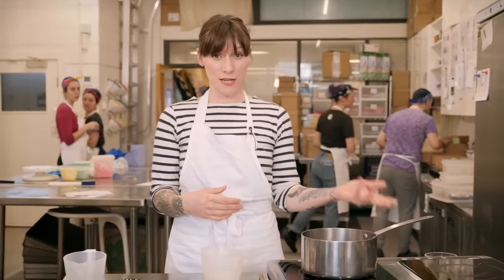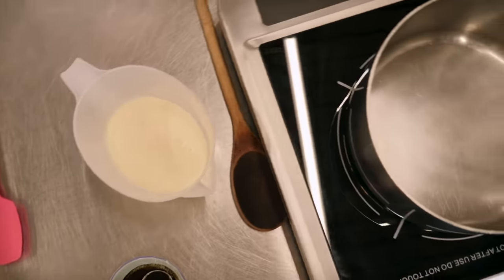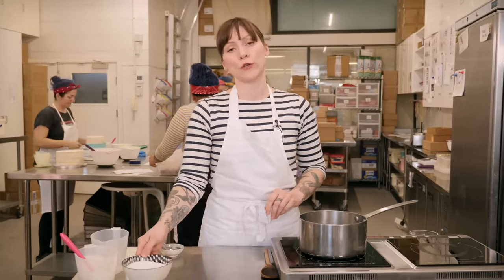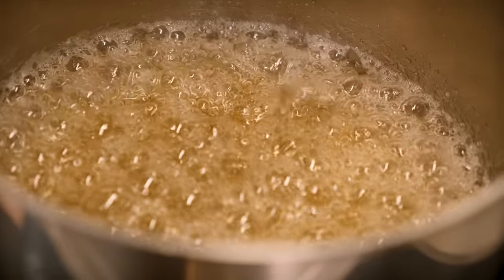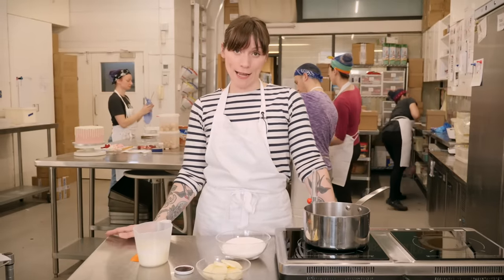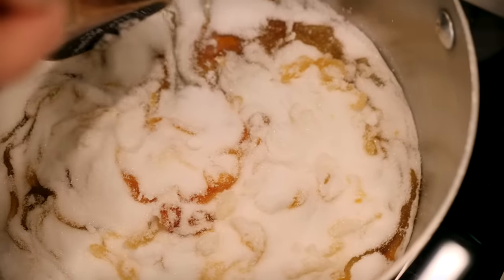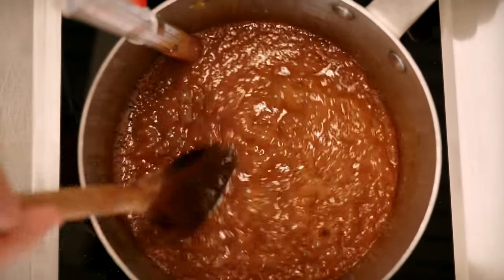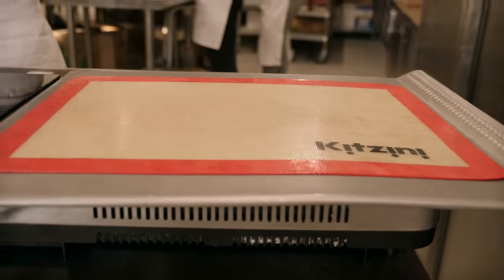Caramel Masterclass with Caramel Recipes 3 Ways | Cupcake Jemma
It's Masterclass time and one of your top requests is for me to demystify caramel. So here is 3 different kinds of caramel, broken down and explained simply. If you have any more questions, pop them down below and I'll do my best to answer them! :)

Double/Heavy cream
Sugar (I use caster sugar but granulated is ok too)
Water
Butter
Nuts
...in various quantities...watch the video ;)

CAKESTAGRAM: @crumbsanddoilies

Crumbs & Doilies
1 Kingly Court
London
W1B 5PW